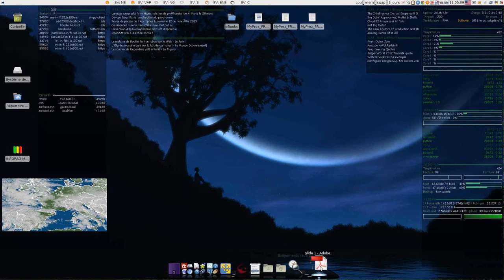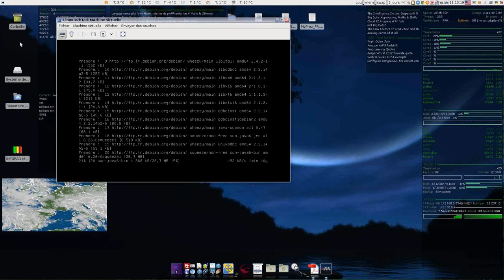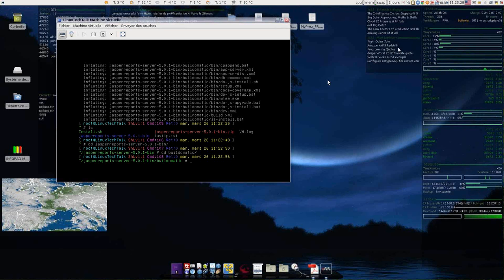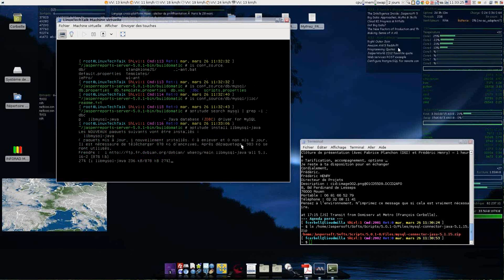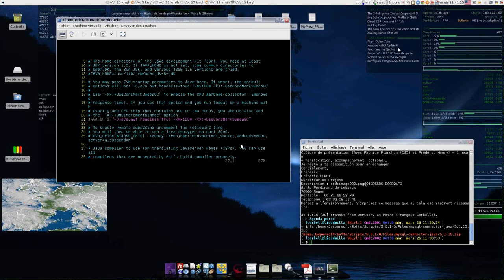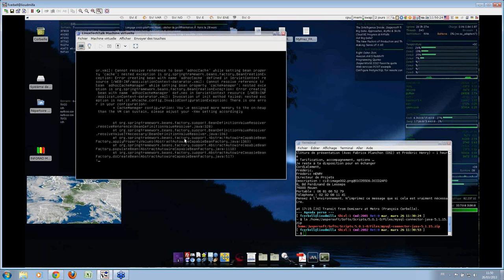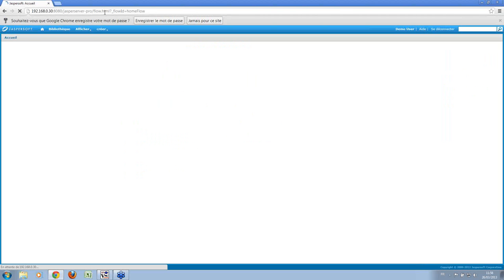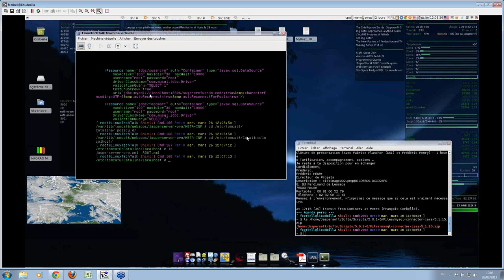Jaspersoft Tech Talks Episode 12: Linux Installation Tips and Tricks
Jaspersoft ships the JasperReports Server product in two ways: a "bundled" installer with Apache Tomcat and Postgres as well as an unbundled WAR file where you are responsible for providing your own Application Server and DBMS

This episode focused on the "unbundled" version and guides you through a typical Linux installation, here's what we went through:
  * Planning your installation, how to decipher the Platform Support Datasheet including versions of JVM, App Servera nd DBMS
  * Using the buildomatic scripts to deploy Jaspersoft
  * JVM Memory adjustments
  * Installation best practices, including backups, locations, etc

To see the Q&A details associated with this session, please

For past and future Jaspersoft Tech Talks, check out the schedule and archive